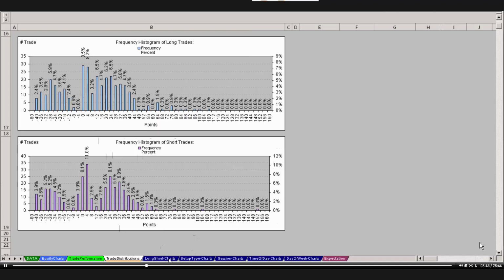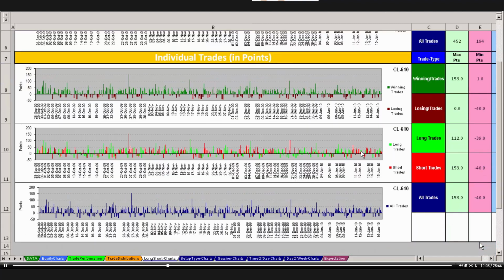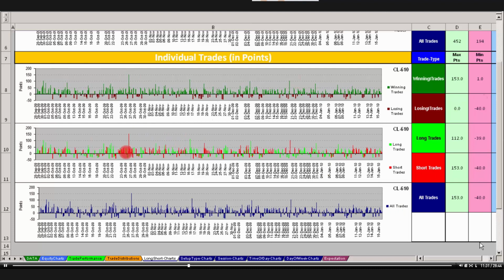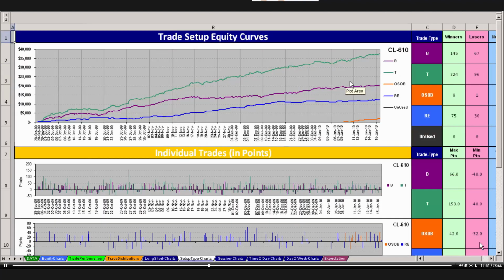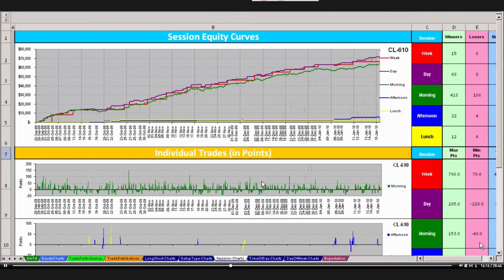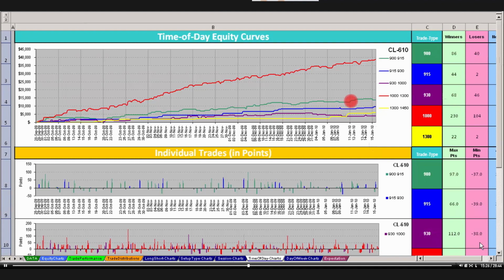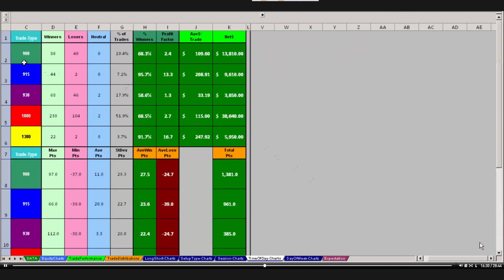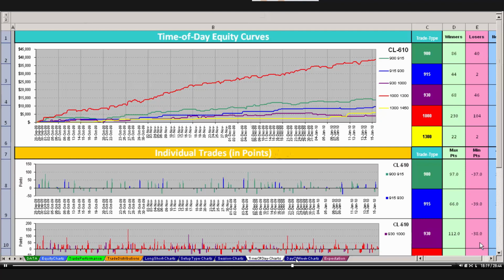Ultimate Trade Analyzer Part.5